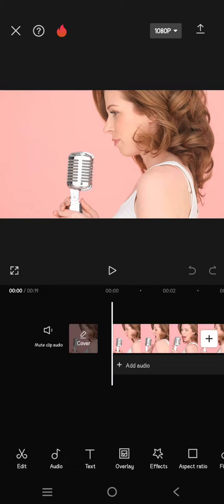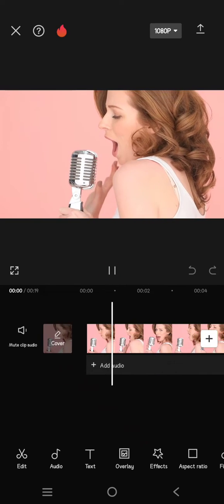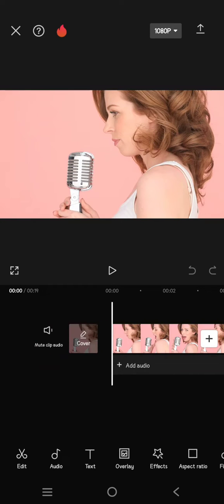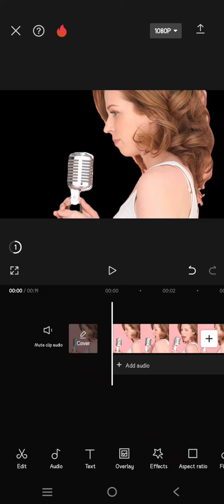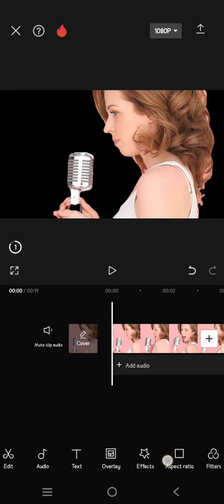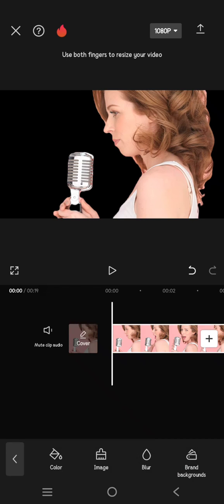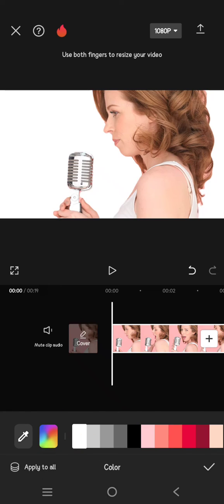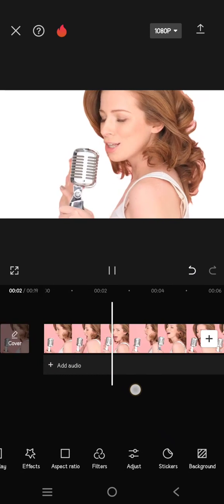[NEW UPDATE] How to Edit White Background in CapCut: Quick Guide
This is how to turn the background of your videos into white in CapCut